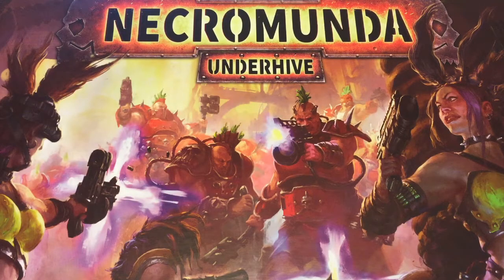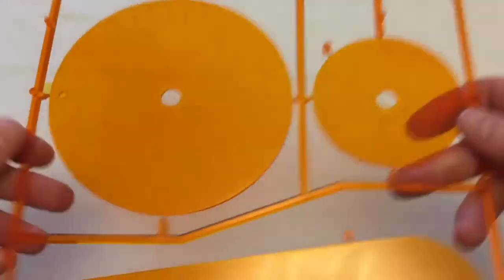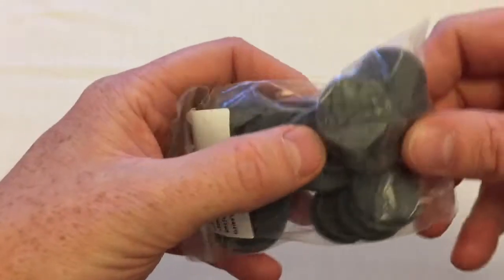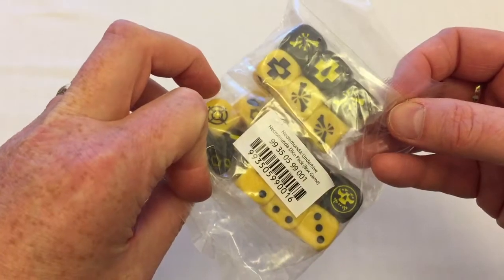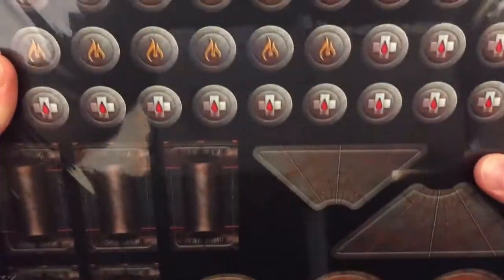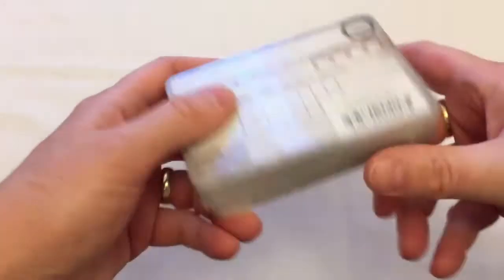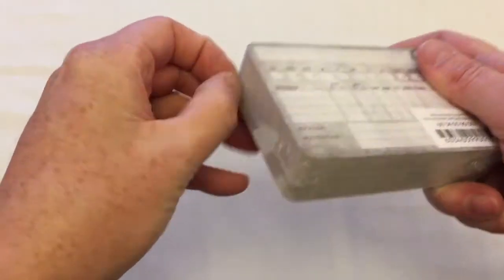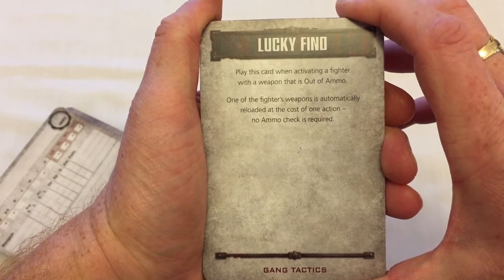Necromunda: Underhive - Unboxing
Always Board Never Boring opens a copy of Necromunda: Underhive. It's a nice looking game.